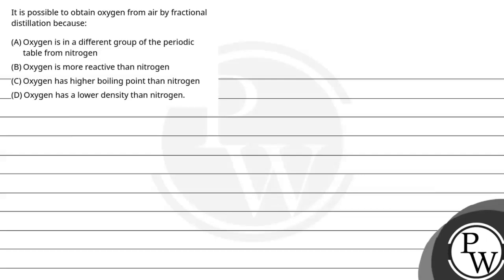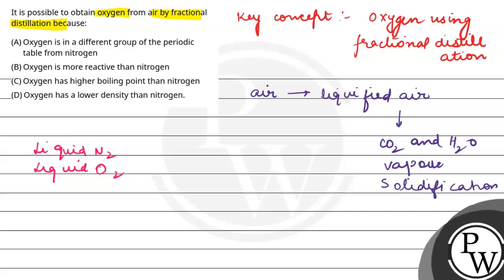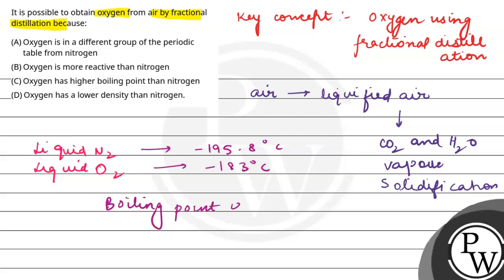It is possible to obtain oxygen from air by fractional distillation because:....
It is possible to obtain oxygen from air by fractional distillation because: 📲PW App